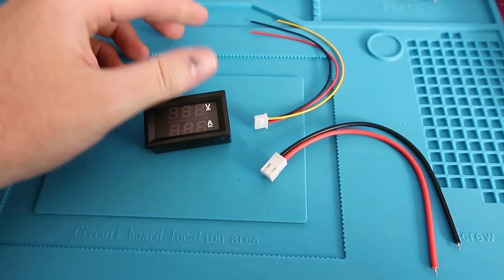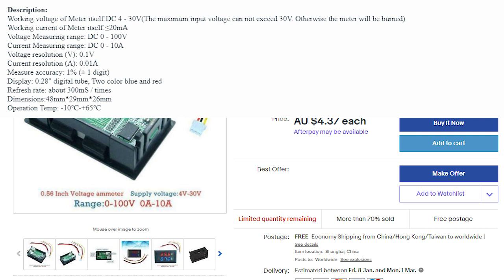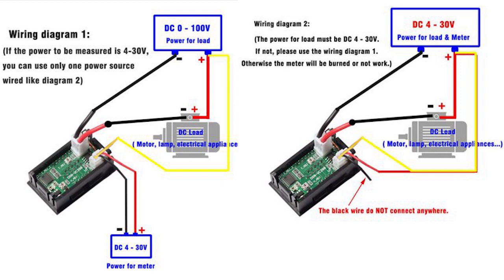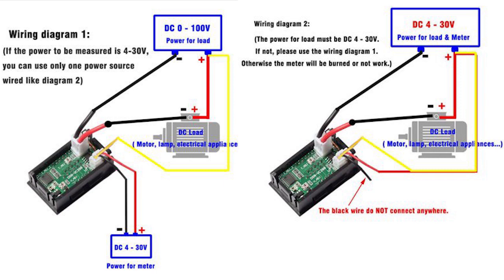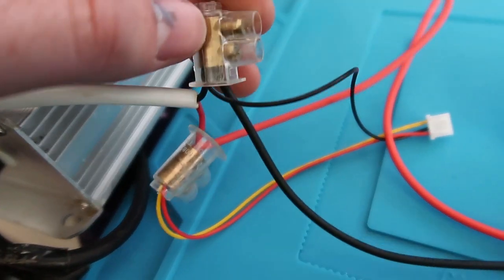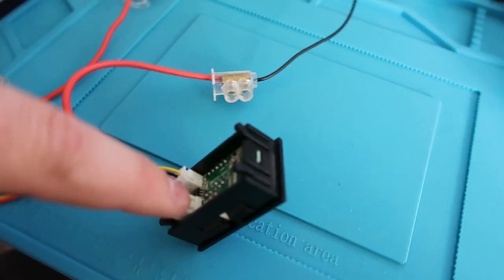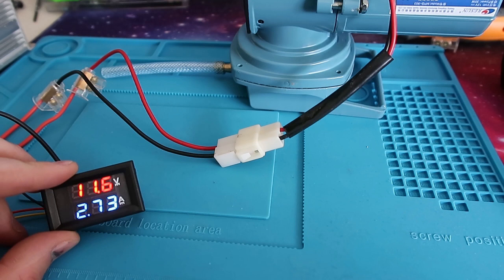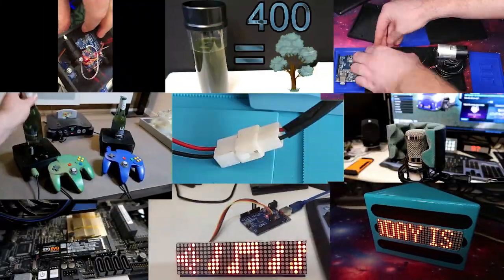How to setup a Digital Volt Amp Meter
Today I am going to show you how to setup / wire / install this digital Volt / Amp meter,  This video shows how to use the internal shunt for current measuring, I will do a follow up video if requested for external shunt.

The Specifications of this meter is below, but some meters may differ:

Voltage Measurement Range: 0.0V-100V
Current Testing Range: 0-10 A
Power Supply Range: DC 4-30.0 V
Voltage Error Range: ± 0.1%
Current Error Range: ± 1%
Working Current: Less than 20mA
Refresh Rate: about 300mS time

⏱️⏱️VIDEO CHAPTERS⏱️⏱️
0:00 Intro
0:10 Where to buy and Price
0:31 Details, Specifications, Features
1:24 Wiring Diagram
2:47 Setup of Digital Volt Amp Meter
3:34 Turning on meter with no connected load
3:59 Turning on meter with small air pump connected
4:29 Turning on meter with large air pump connected

volt meter
amp meter
amperage tester
digital voltmeter
ac voltmeter
amp clamp
amp clamp meter
analog ammeters
analog voltmeter
arduino voltmeter
best volt meters
car voltmeter
checking voltage with multimeter
clamp multimeter
dc amp clamp meter
dc amp meter
dc voltmeter
digital ac voltmeter
digital ampere meter
digital dc voltmeter
digital volt amp meter
fluke amp clamp
fluke volt meter
fluke voltage meter
galvanometer voltmeter
ideal voltmeter
koso voltmeter
measuring amps with a multimeter
measuring volts with multimeter
milli voltmeter
mini voltmeter
motorcycle voltmeter
multimeter voltage tester
usb voltmeter
volt amp meter
volt and ammeter
volt meter fluke
volt meter reader
volt ohm meter
voltage gauge
voltage multimeter
voltage reader
voltmeter 12v
voltmeter amp meter
voltmeter circuit
voltmeter gauge
voltmeter price
voltmeter use
12 volt amp meter
12 volt dc amp meter
12 volt meter
12 volt meter digital
12 volt multimeter
12 volt voltmeter
12v amp meter
12v digital voltmeter gauge
12v voltmeter gauge
20 amp multimeter
3 phase amp meter
3 phase digital voltmeter
3 phase voltmeter
30 amp power usage meter
a voltmeter
ac amp meter
ac dc amp meter
ac dc clamp multimeter
ac dc voltmeter
ac volt amp meter
ac voltage meter
ac voltage on multimeter
ac voltmeter price
amp clamp for automotive use
amp clamp multimeter
amp draw meter
amp meter gauge
amp meter jaycar
amp meter tester
amp probe meter
amp reader
amperage meter
amperage multimeter
ampere hour meter
ampere meter price
analog ac voltmeter